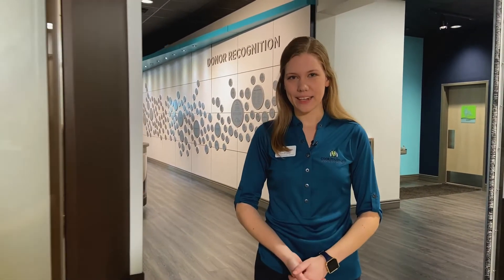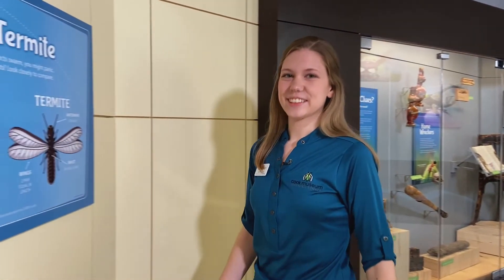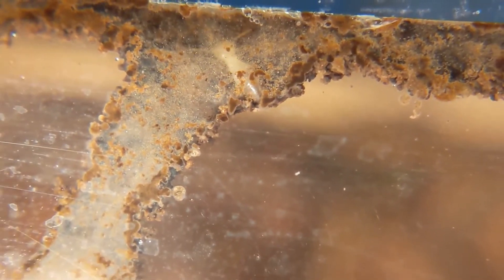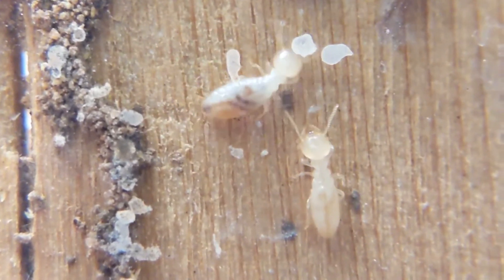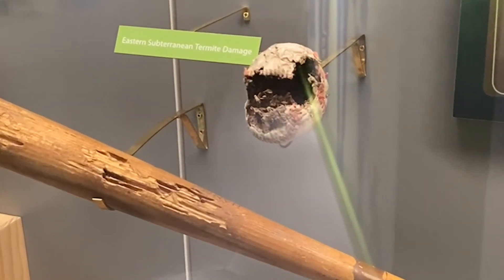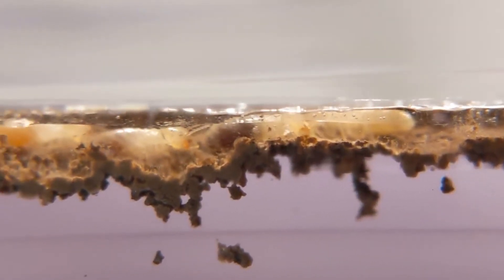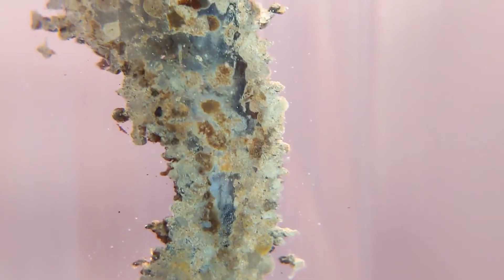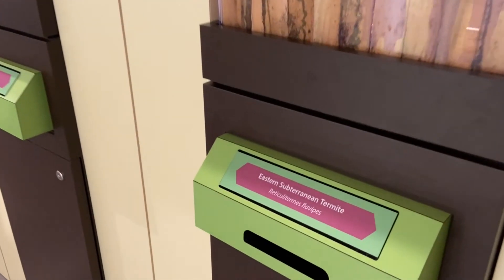Eastern Subterranean Termite Facts